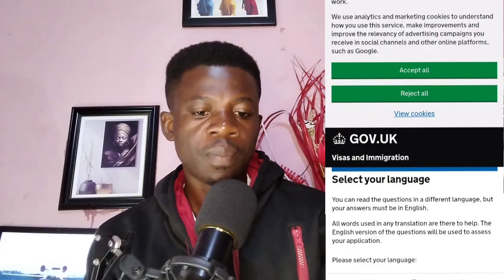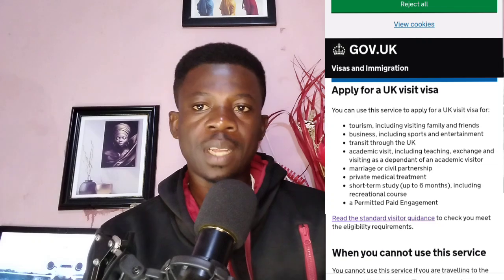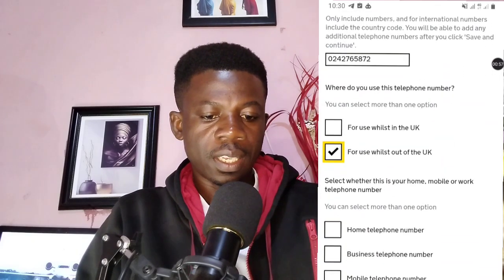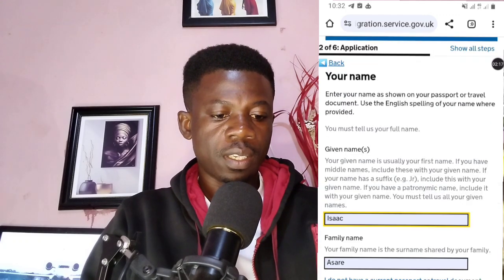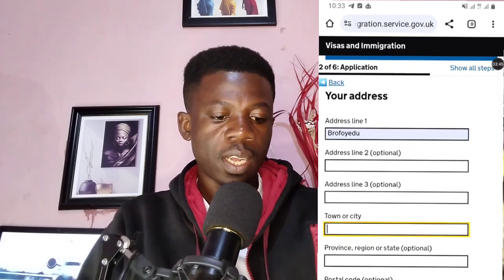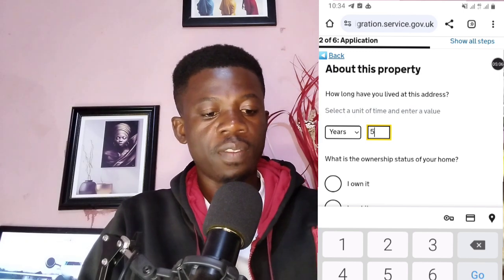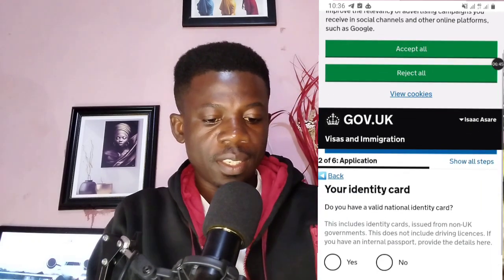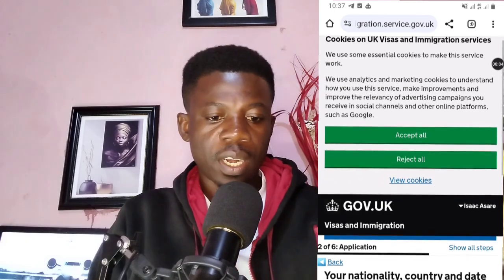How to Apply for UK Visitor Visa | Step-by-Step Application | Part 1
Important links
Standard CV and cover letter writing, personalized job application

UK Visitor Visa 2025, how to apply for UK visa, UK visa application step by step, UK tourist visa, standard visitor visa UK, travel to UK visa process, UK visa form guide, visa requirements UK, UK visa for Nigerians, UK visa tutorial, UK visa application help

Planning a trip to the UK? In this video, we walk you through the step-by-step process of applying for a UK Visitor Visa in 2025. Whether you're visiting friends, family, or simply exploring the country, this detailed guide will help you get started with your visa application the right way.

What you'll learn in Part 1:
Who needs a UK Visitor Visa
Required documents and eligibility
How to create a UK Visa account
Filling out the online application form